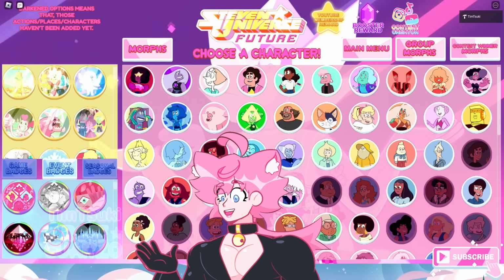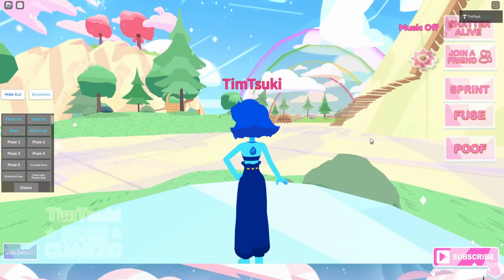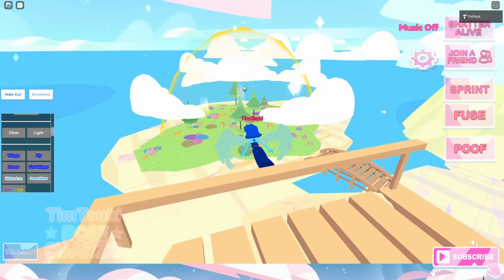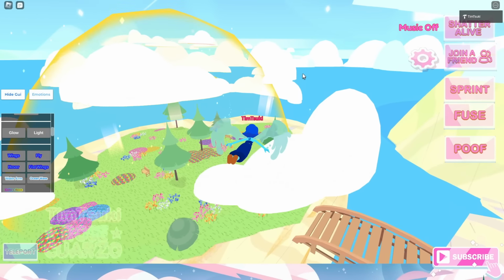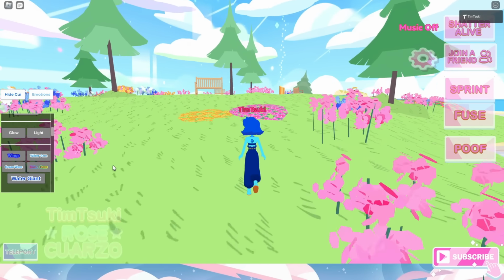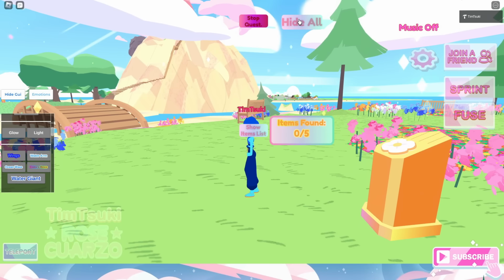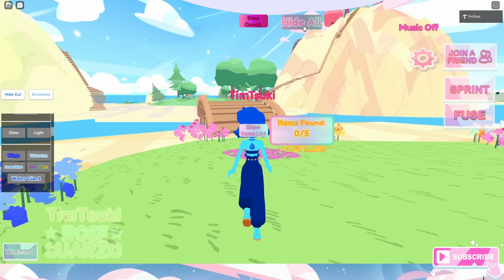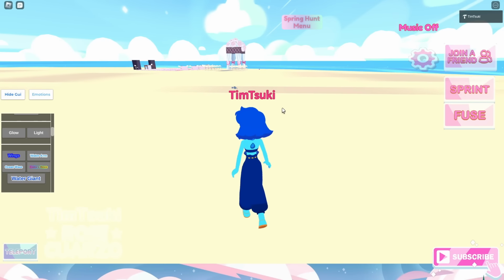TUTORIAL: How to get the New Mega-Mix Spring Badge | Steven Universe Future: Era 3 RP ROBLOX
Play the Steven Universe Game called: Steven Universe Future Era 3 RP on ROBLOX

Adventures-Fan-Group#!/about

Join my Game's Discord Server to know the news and previews